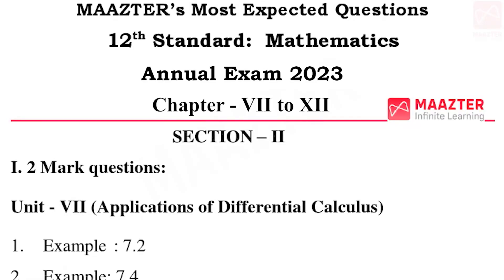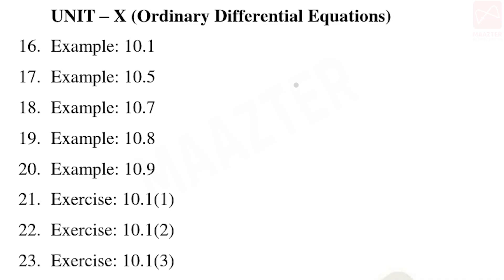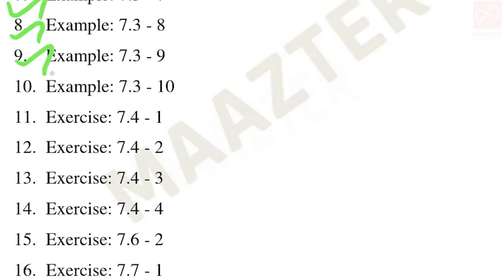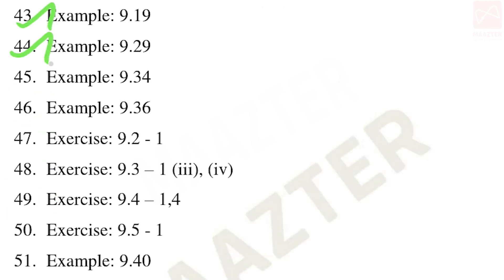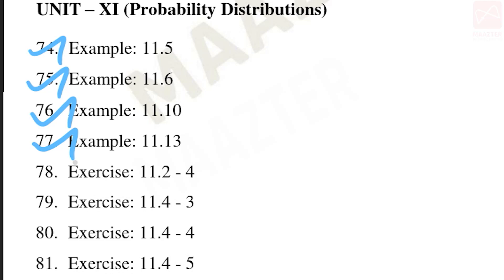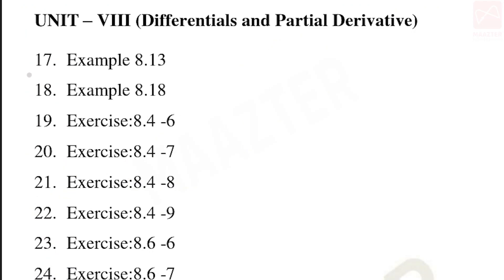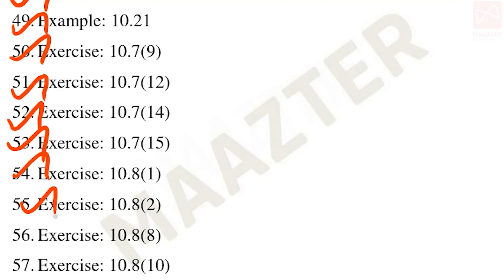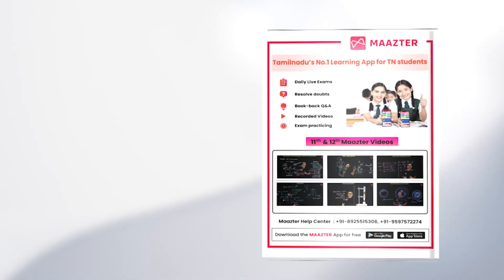12th Mathematics / கணிதவியல் | Annual Exam Important questions part-2 | Unit 7-12| TN